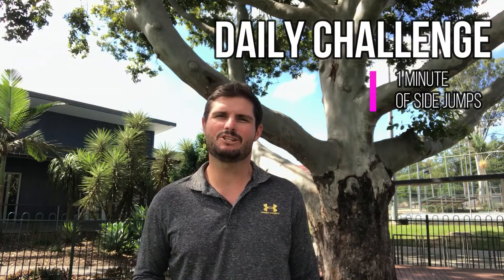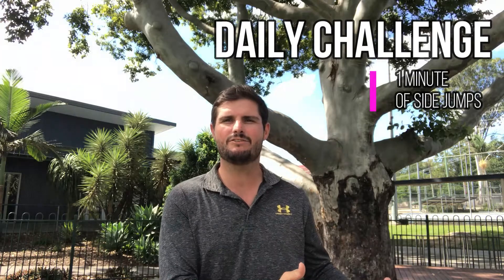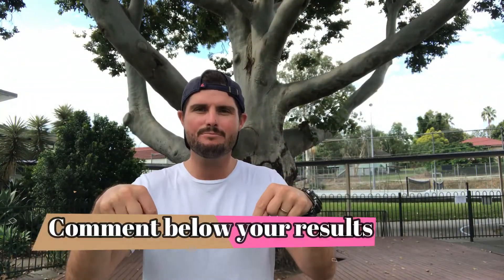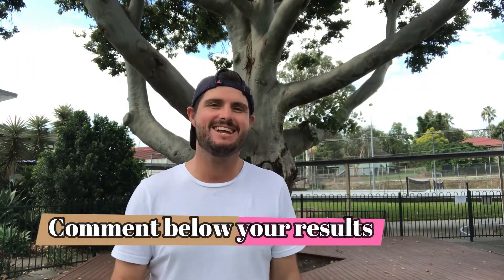Daily Challenge 6 - Side Jumps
Daily Challenge
Side Jumps in 1min
Watch first and practise then time yourself!
Combine daily challenges